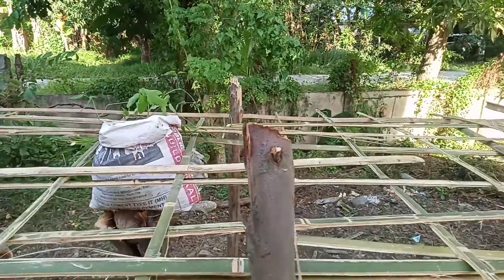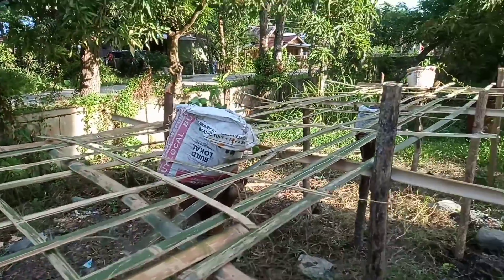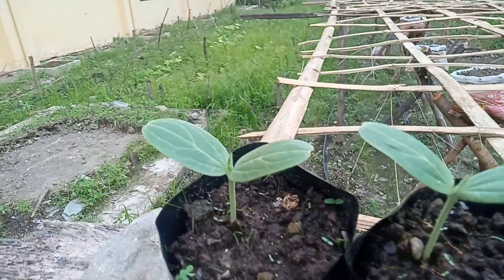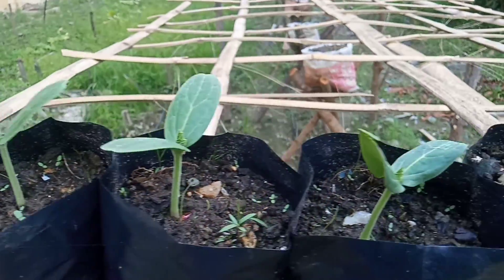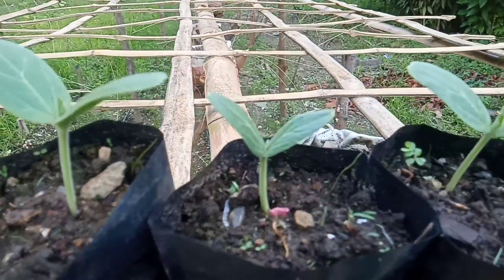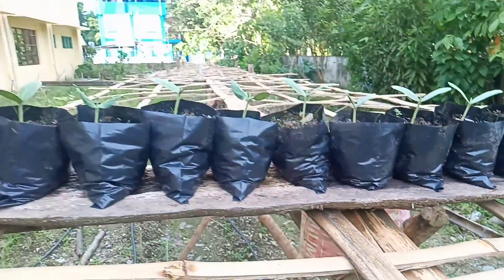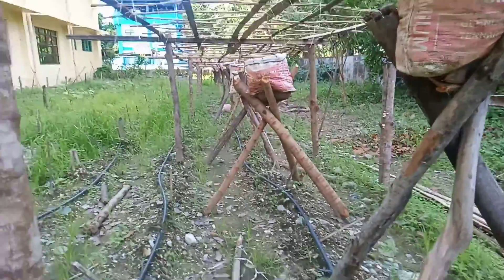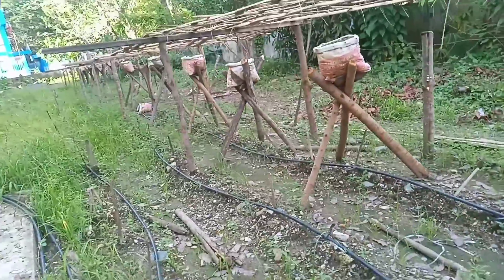DIY My Own Style in Growing Garden Crops-Para Iwas Snails